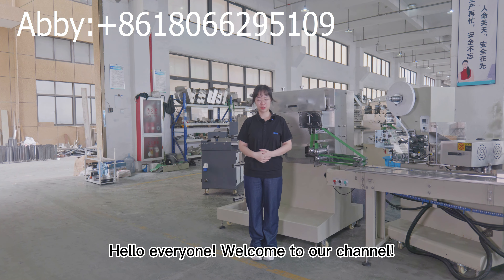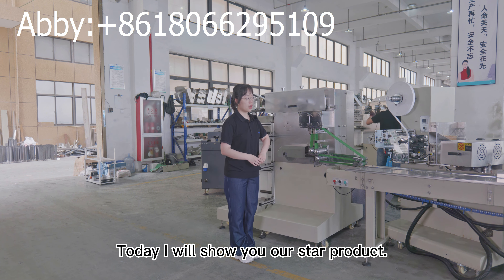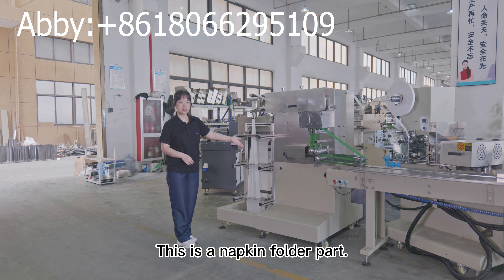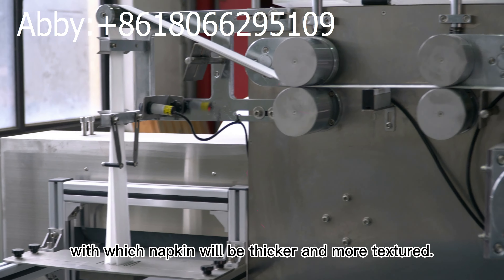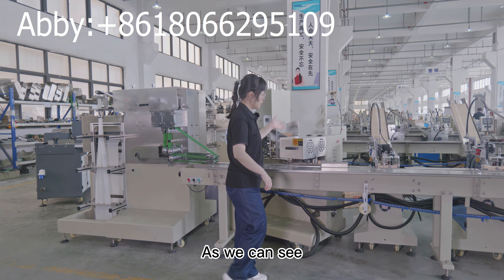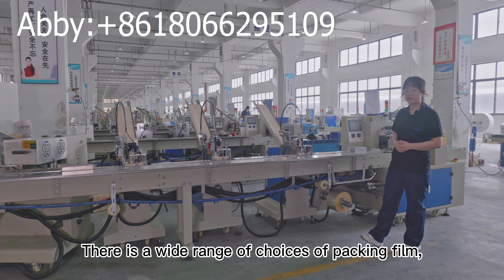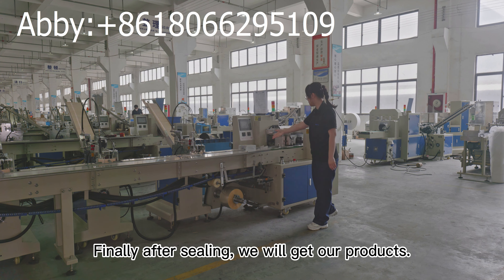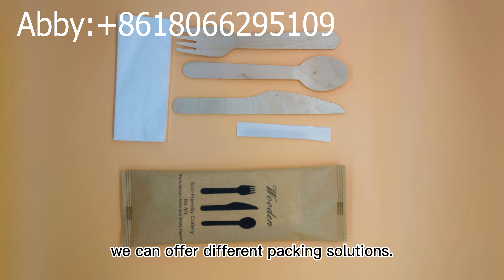cutlery packing machine manufacture ,haihang machinery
Wenzhou haihang machinery CO.,LTD.
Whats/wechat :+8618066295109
Hello dear Friend,If you are interested in such kind machine and you want to know more details about such kind machine,please send to me